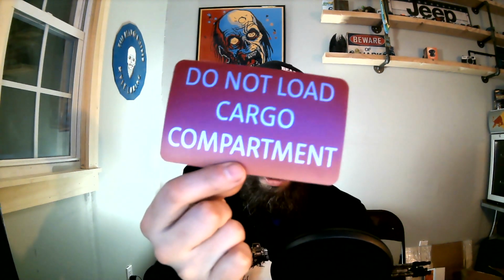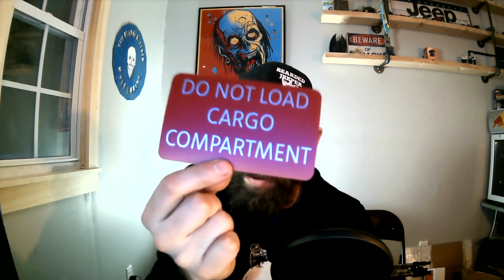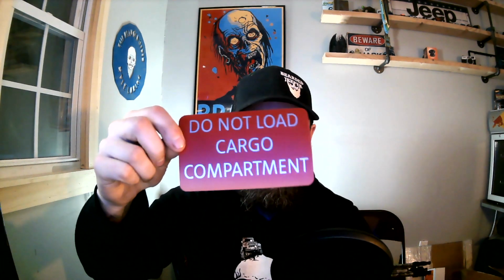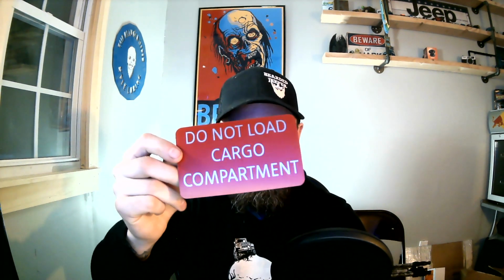New Art For The Office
A Huge thank you to Nick G for sending me this awesome piece of art to hang on the wall of the office.